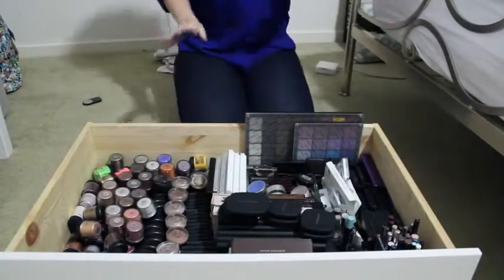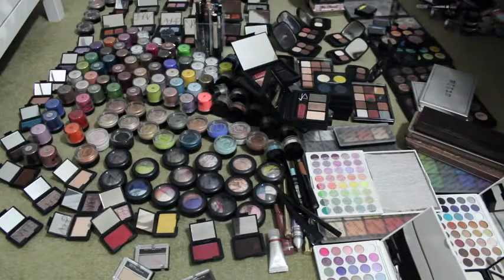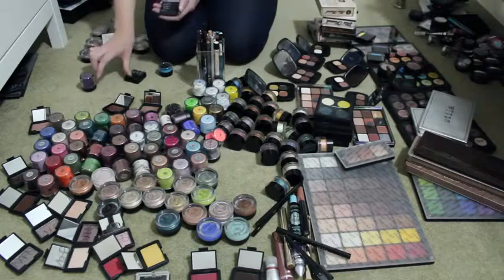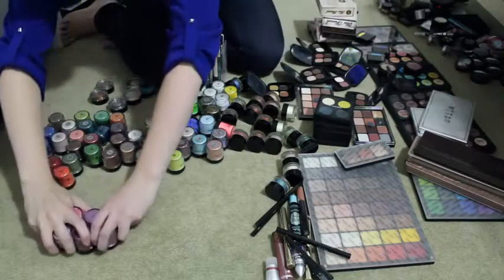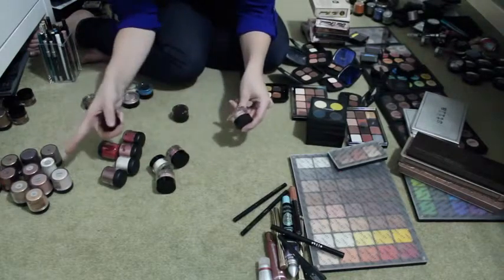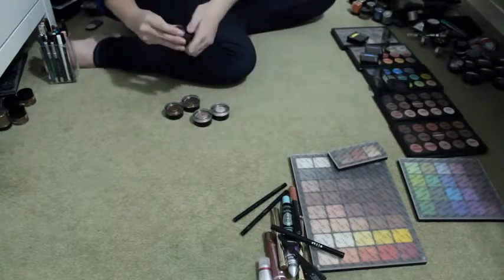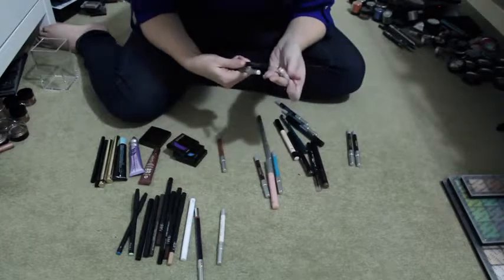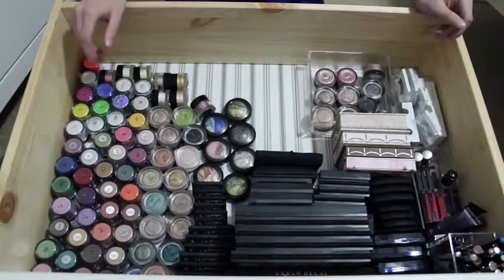Makeup Inventory // Eyeshadow, Pigment and Cream Shadow Declutter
Instagram Make Up Just more decluttering!! haha I am ready to get back to regular videos... only two more after this! Yay!!

Hope you guys enjoy the last installment of the first part of my makeup inventory and major declutter.

It feels so good to declutter and organize! It's Cream Shadows, Pigments & Glitter Time! If you want to check out my first Organizational video for 2015, see ...

READ ME PLEASE ♥ ♥ ♥ [Available in HD] Hi everyone! Welcome to part 9 of my makeup declutter series!! In this video I declutter my eye shadow singles!

I have to say I'm embarrassed. The raw footage for this video was over 40 minutes long! THAT is how many eye shadow singles and small palettes that I own.